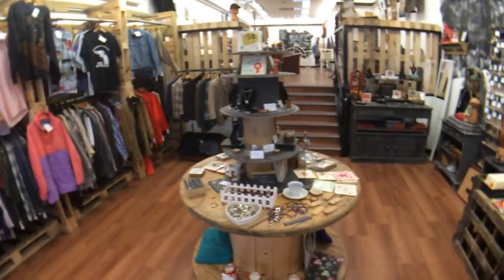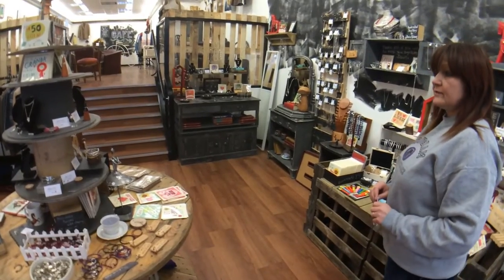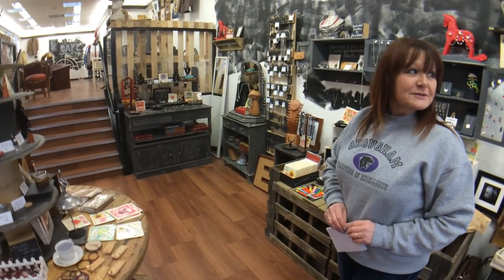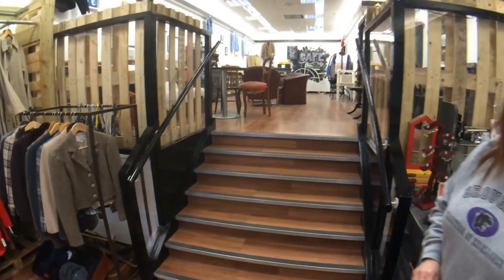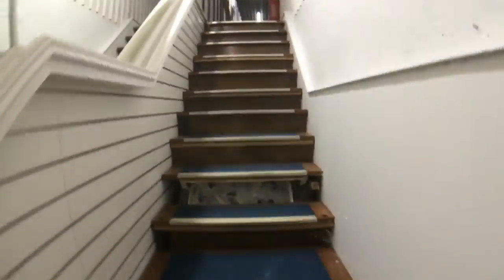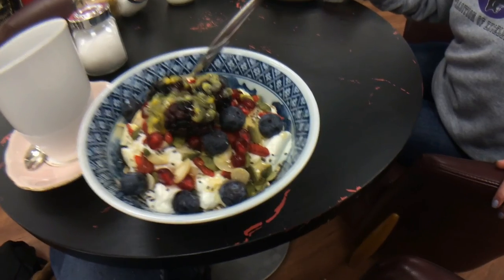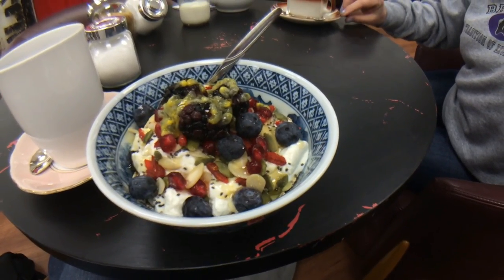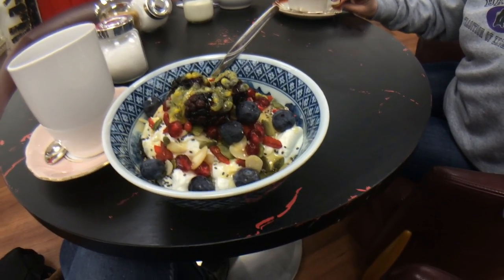Inside Velvet Elvis, Durham - EXTENDED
I get a tour around Velvet Elvis Emporium & Espresso, Durham. A jewellery, vintage clothes and coffee shop with charming staff and an inspirational person and story behind the shop front - Dawn Robson.